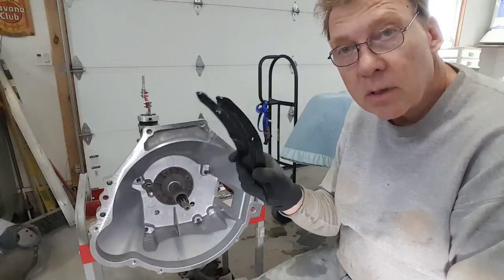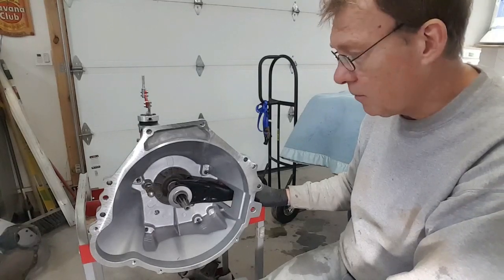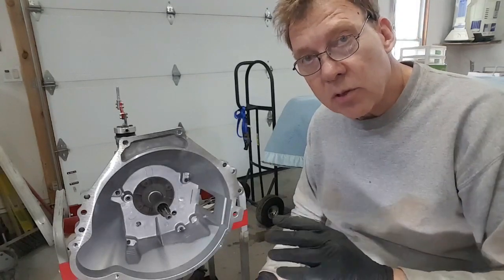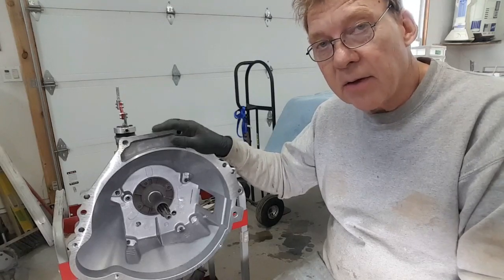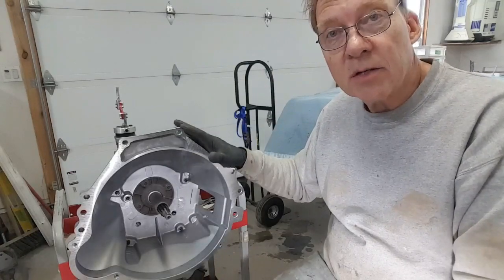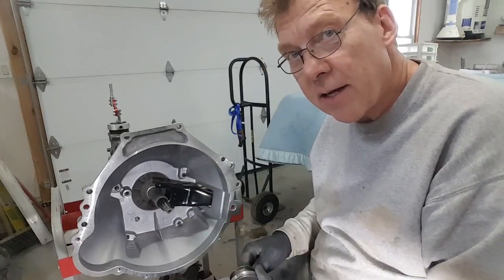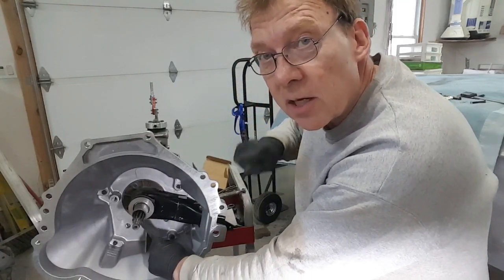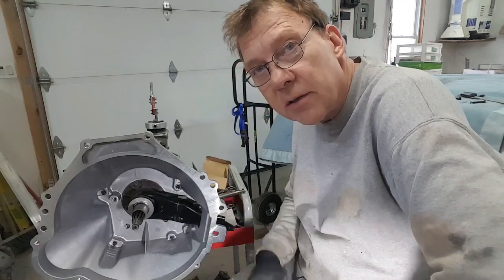Automatic to manual transmission conversion including upgrading to T5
Part 2 - Converting my 68 mustang from an Automatic to Manual transmission as well as upgrading to a T5 World class.